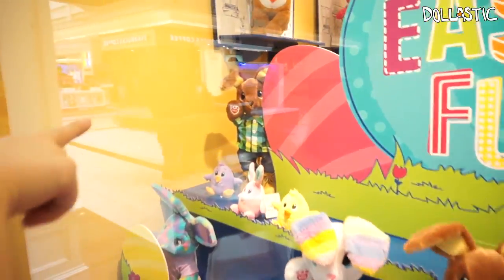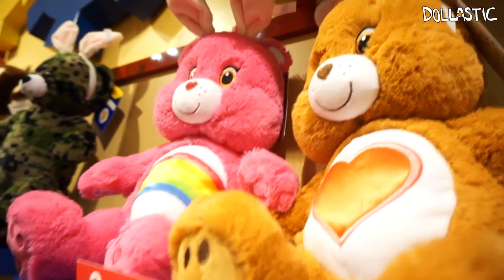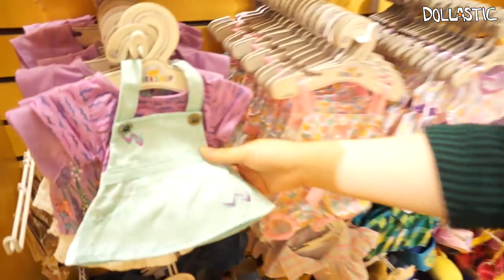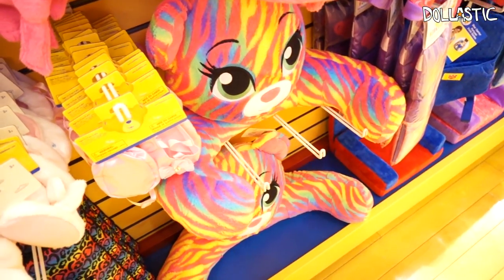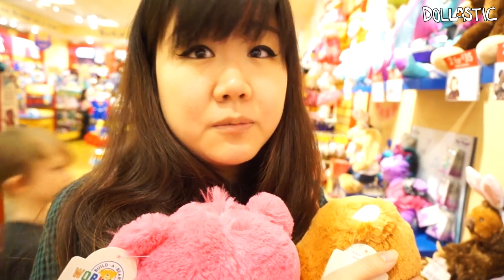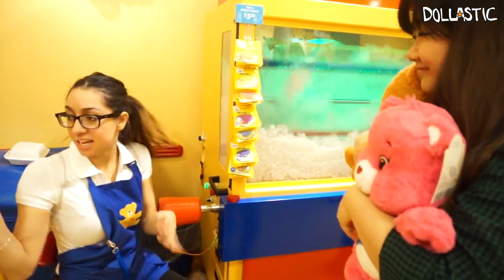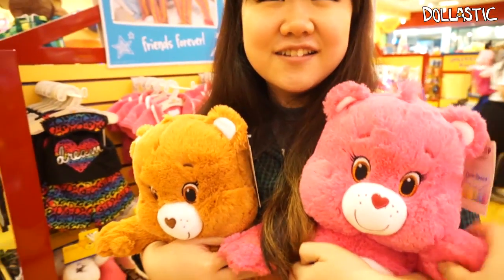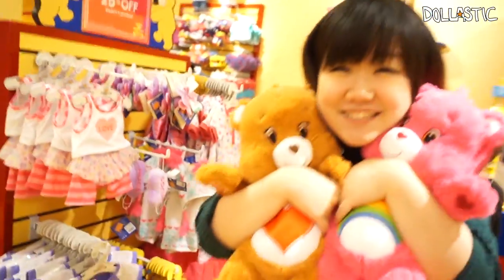Let's Build Build-A-Bear BAB Care Bears - Cheer Bear & Tenderheart Bear!!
Follow me as I look at the new plushies from Build-A-Bear and build BAB Care Bear toys! At BAB Workshop, you can choose your own plush, stuff it, give it a personality by doing the heart ceremony, give it a bath and choose its outfit! I couldn't resist the adorable chubbiness of Cheer Bear and Tenderheart Bear. They were also having a promotion on them - 2 for $35 and with my $10 gift card, I was able to get both for the price of one!

❤︎ ABOUT DOLLASTIC ❤︎
Dollastic is a channel created by a child-at-heart toy enthusiast Lastic. This is a family-friendly safe place for children of all ages and for other child-at-heart adults too! Join Lastic in her adventure of expanding her collection and sharing her love for toys by subscribing - you'll be able to watch various reviews, unboxing/opening videos as well as her toy hunting & thrifting videos!

Toy in other languages:
jouet, 玩具, 장난감, lelu, spielzeug, παιχνίδι, bréagán,  おもちゃ, brinquedo, игрушка, juguete, leksak, ของเล่น, لعبة, đồ chơi, leke, speelgoed